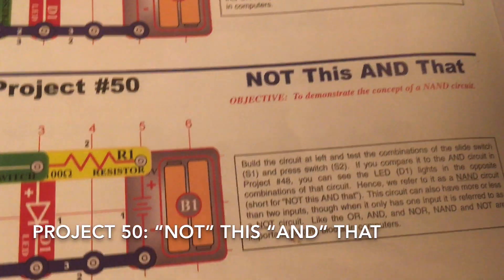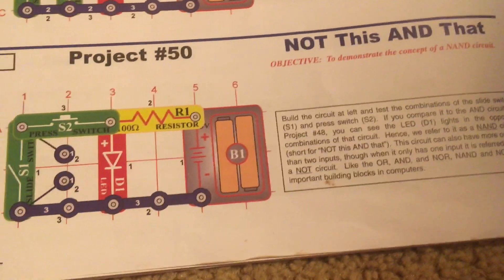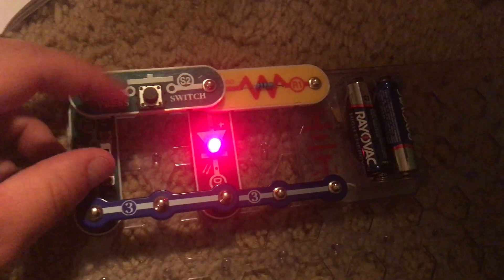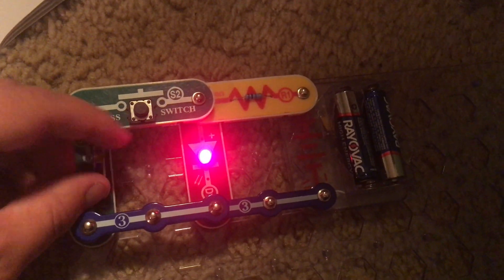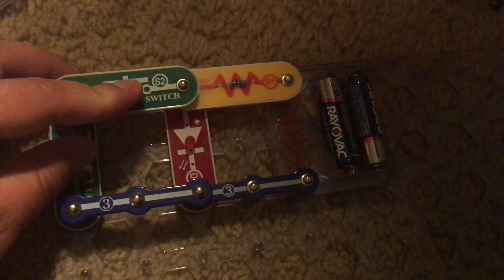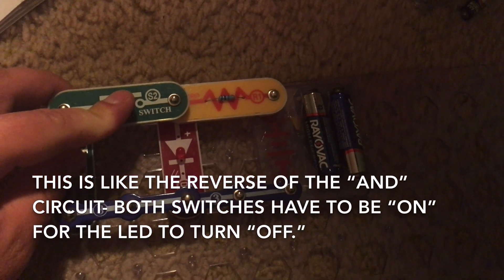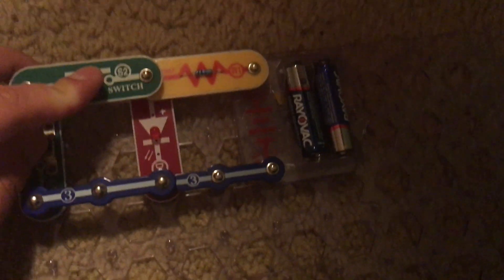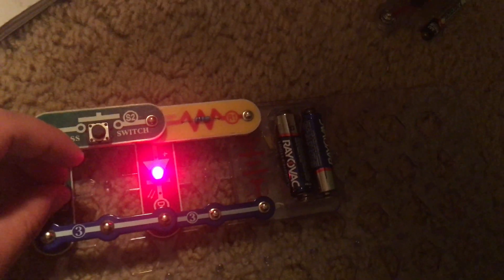Snap Circuits Extreme SC-750 Projects: Part 2 (VOLUME WARNING)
Here is the second part of the demonstration of a limited number of the projects in the Snap Circuits Extreme SC-750 kit.  I will, at least for now, not be able to do all the projects due to damaged/missing parts.  (I was able to modify some of the projects I demonstrated, but they operate similarly to how they would normally work.)  Before using SC-750 or any other electronic kit, please read the instructions on how to use these toys safely and properly, especially if you are experimenting on your own.  Project numbers, names, and timestamps are located in the last part of the description for convenience.

NOTE: Projects 53,58, and 78 have loud sounds, so please turn down your volume as they may cause hearing issues if they are too high.  I cannot be responsible for any averse effects that may occur due to your decision to view this demonstration.

Project 40- 0:00- Motor-Controlled Sounds
Project 43- 1:38- More Motor Sounds III
Project 44- 2:00- More Motor Sounds IV
Project 46- 2:26- Motor Sound Effects
Project 47- 3:39- This "OR" That
Project 48- 5:00- This "AND" That
Project 49- 6:26- Neither This "NOR" That
Project 50- 7:20- "NOT" This "AND" That
Project 53- 8:39- Flashing Laser Light with Sound (VOLUME WARNING)
Project 58- 9:40- Using Parts as Conductors (VOLUME WARNING)
Project 61- 10:52- Light-Controlled Sounds
Projects 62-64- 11:41- More Light-Controlled Sounds
Project 65- 12:20- More Light-Controlled Sounds III
Project 70- 12:45- Quiet Water Alarm
Project 75- 13:52- Sound-Controlled Time Delay LED
Project 76- 14:21- Motor-Controlled Time Delay LED
Project 78- 15:05- Music "AND" Gate (VOLUME WARNING)
Project 79- 15:40- Flash and Tone
Project 80- 16:39- Lamp, Speaker & Fan in Parallel
Project 81- 17:41- Pencil Alarm